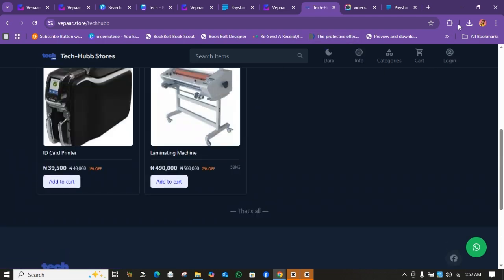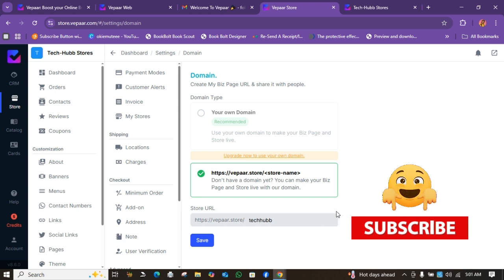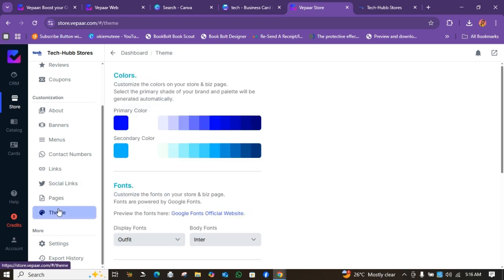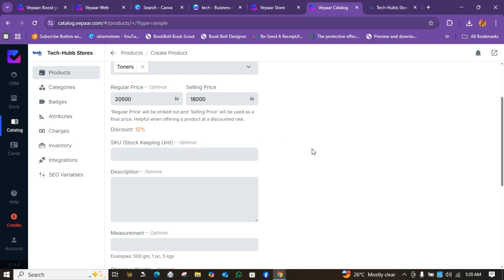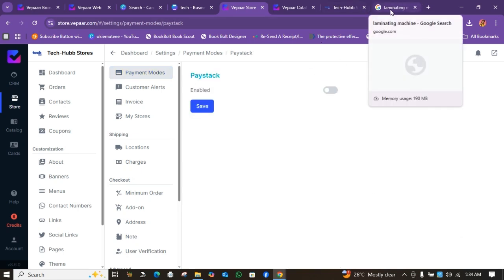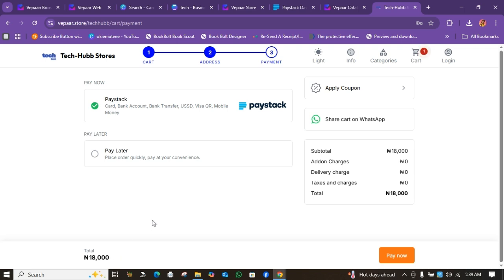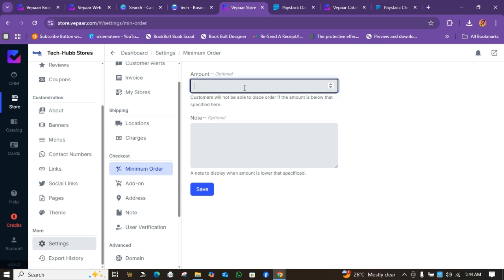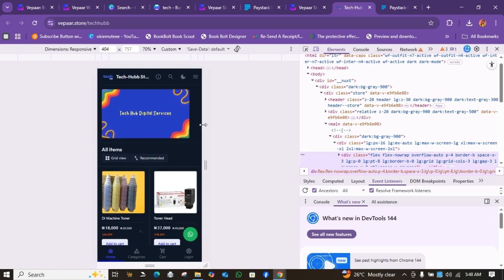Build a Simple Ecommerce Website Using Vepaar Store | Step-by-Step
In this video, I show you how to create a simple ecommerce store using Vepaar Store step by step. This tutorial is perfect for beginners who want to start selling online without coding.

Want to start an online business but don’t know where to begin? In this video, I walk you through how to create a simple ecommerce store using Vepaar Store.

This step-by-step tutorial is beginner-friendly and shows you how to set up your store, add products, and get ready to sell online—fast and easy.

🔹 Simple and easy ecommerce setup

If you’re looking for an easy way to launch your online store, this Vepaar Store tutorial is for you.